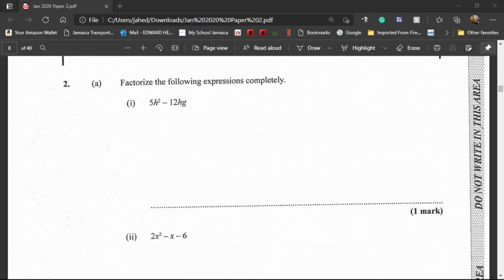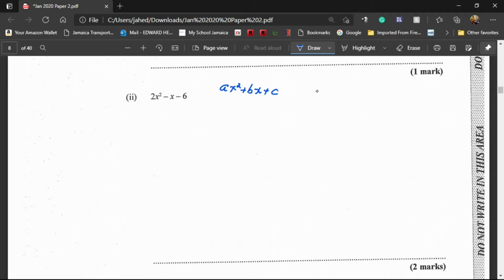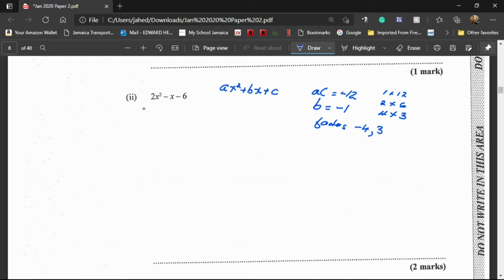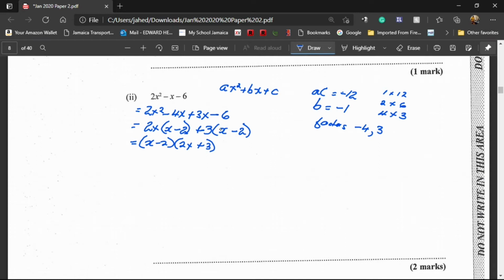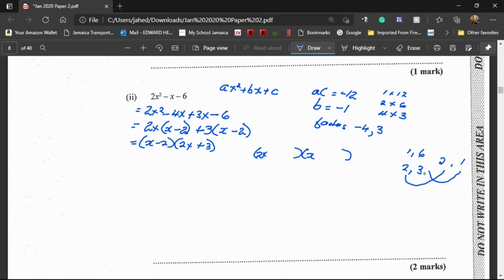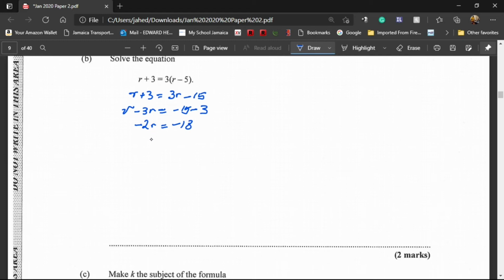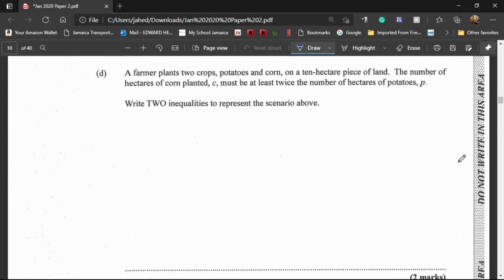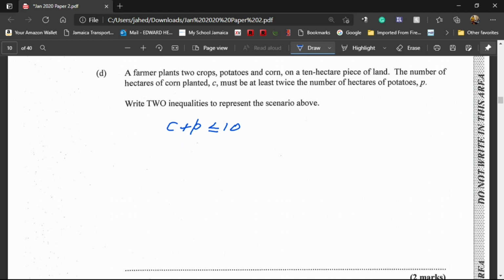CSEC MATHS 2020|| Paper 2|| Question 2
This video details the solution of Csec Math Paper 2 Question 2 in a very simple and straightforward way showing options where possible.